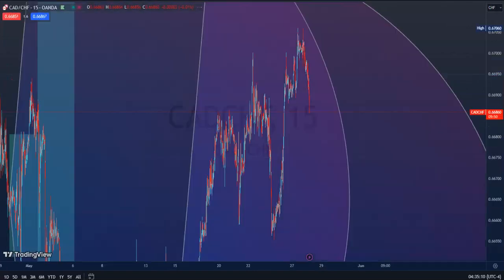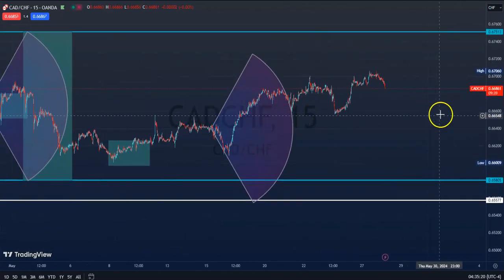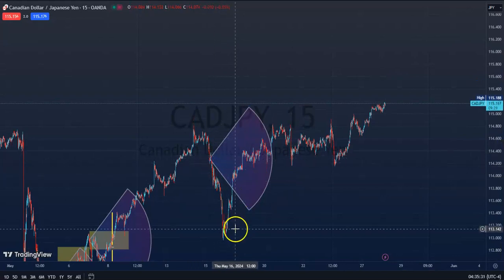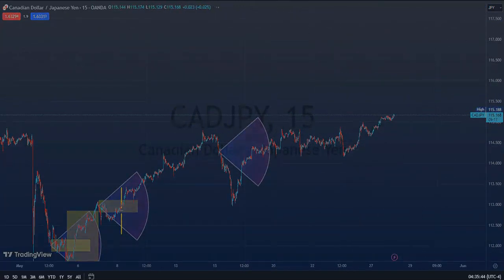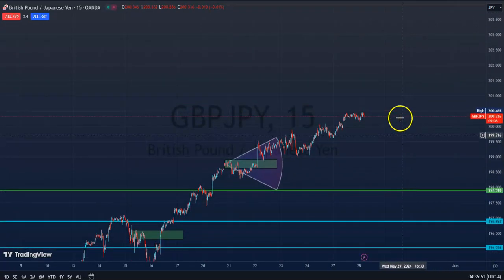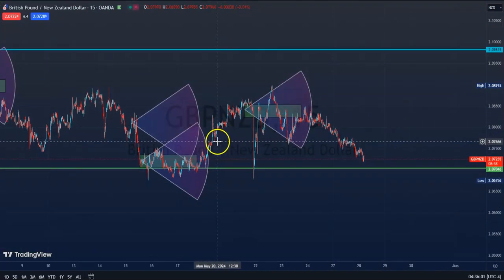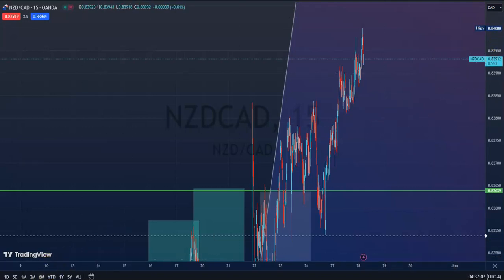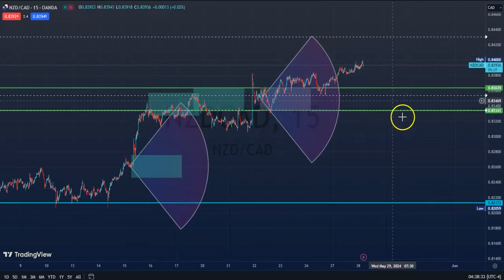Watch Me Pass Prop Firm Challenges Using Hedging: NZDCAD Update/Analysis